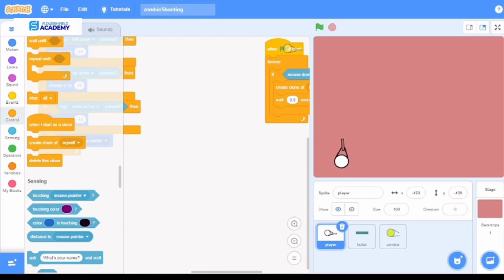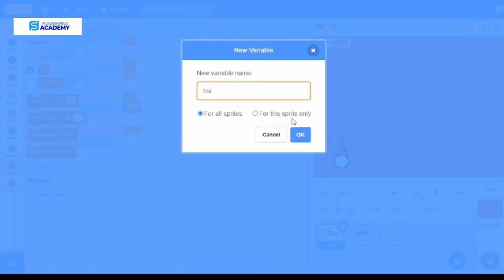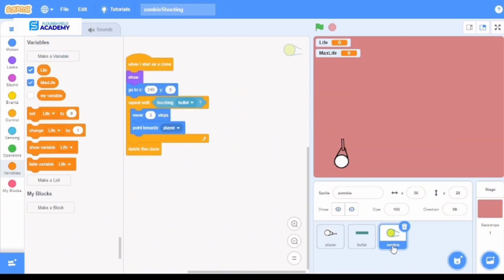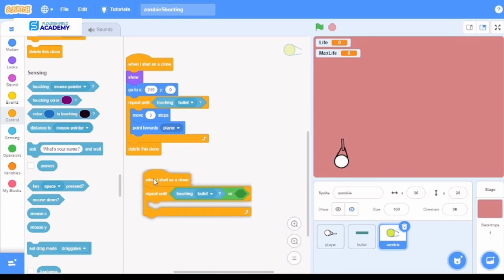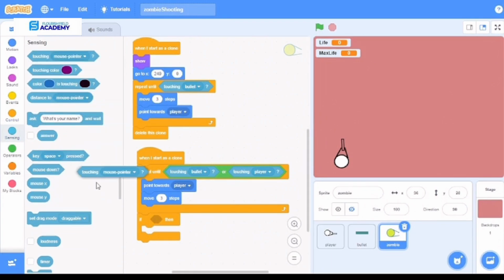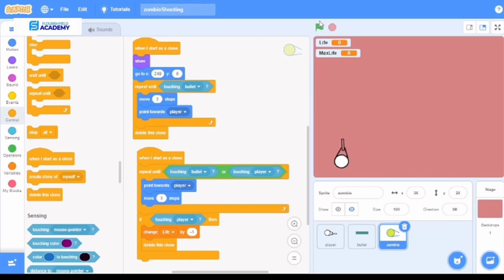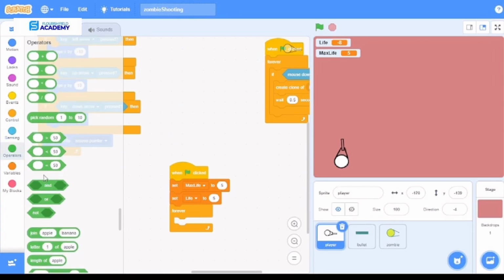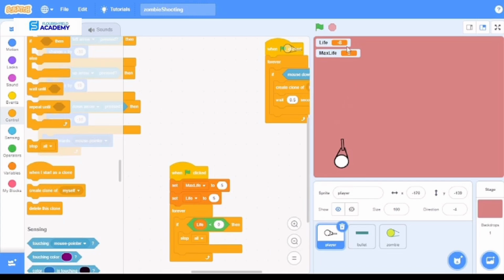How To Add A Real Lives System In A Scratch Zombie Shooter Game (Part 7)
Welcome to Part 7 of our Scratch Zombie Shooter tutorial series

In this episode, you’ll learn how to add a real lives system that gives the player 5 lives, making your game more challenging and realistic.

In this tutorial, you’ll learn how to:

1. Create a player lives variable
2. Set the player to start with 5 lives
3. Reduce lives when the player is hit
4. Reset the player after losing a life
5. End the game when all lives are gone
6. Make your zombie game feel more professional

This is a must-have feature for action, shooter, and survival games built in Scratch.